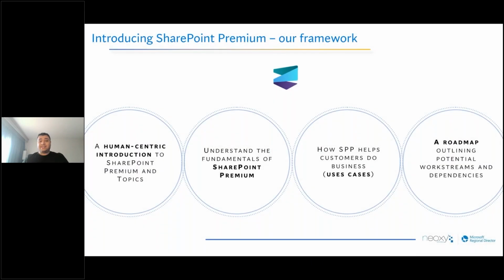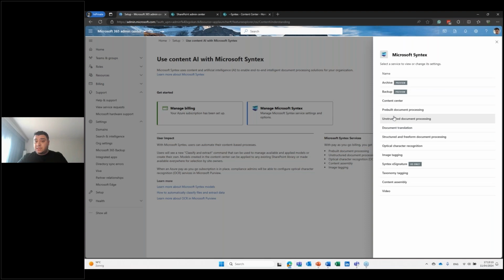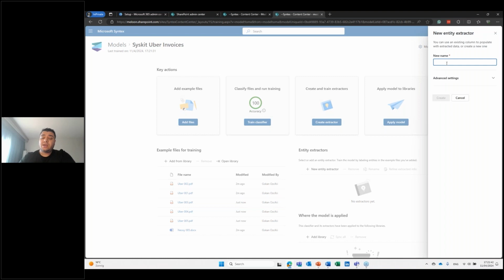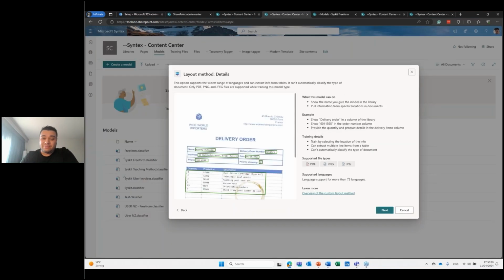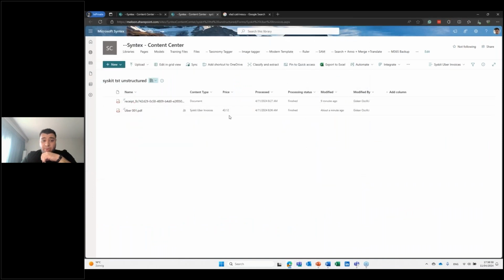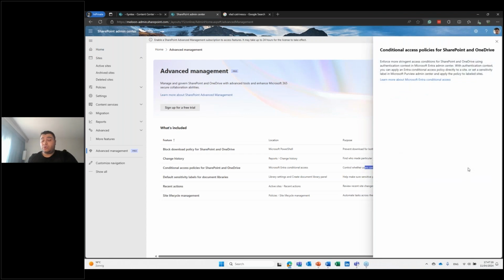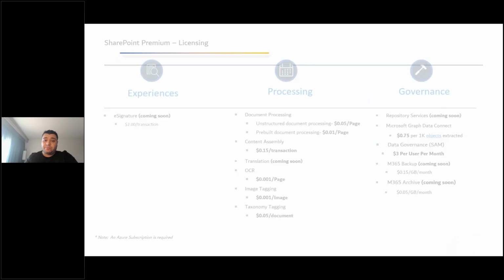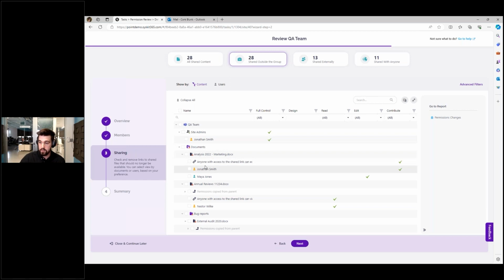SharePoint Premium: All you need to know about Content AI - with Gokan Ozcifci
Join Microsoft MVP Gokan Ozcifci as he explains the fundamentals of SharePoint Premium, how to build your own AI-powered models, and use the advantages offered by SharePoint Advanced Management (SAM).